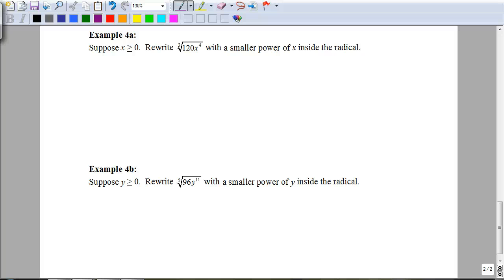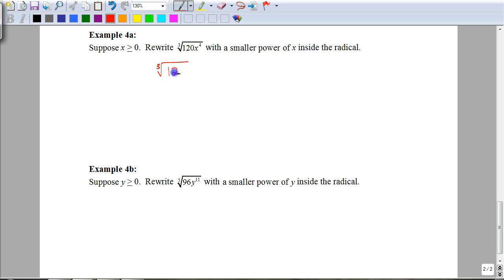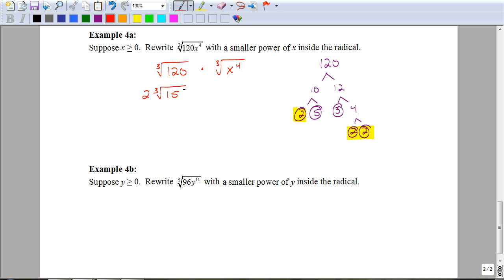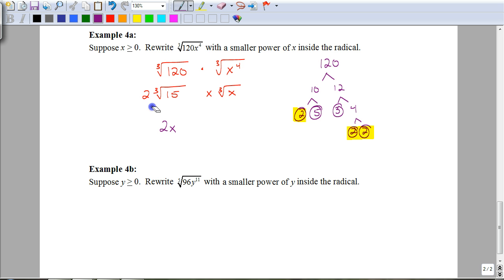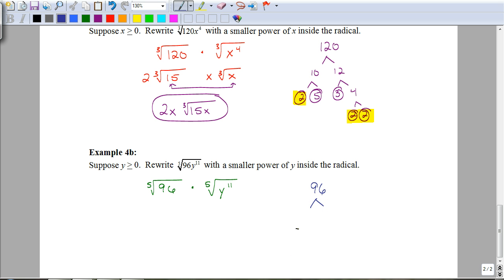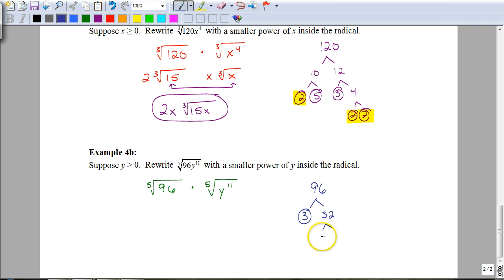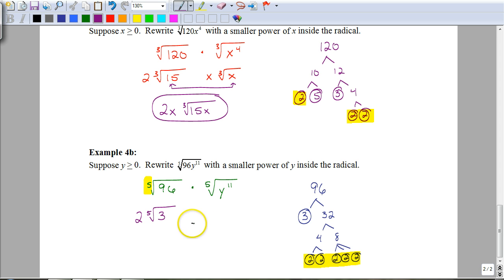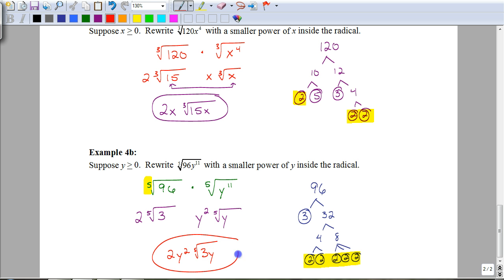Lesson 8.5 Part 2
Products with Radicals